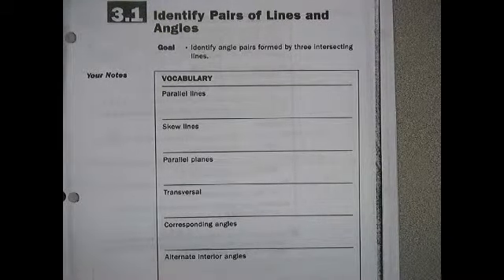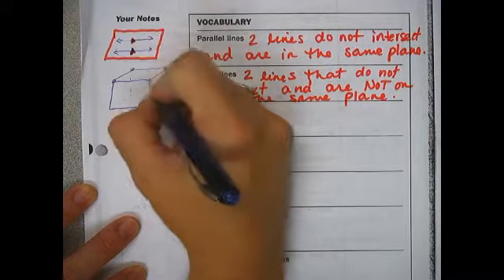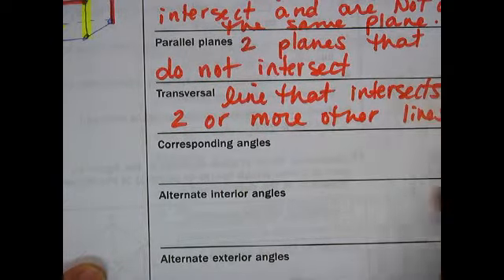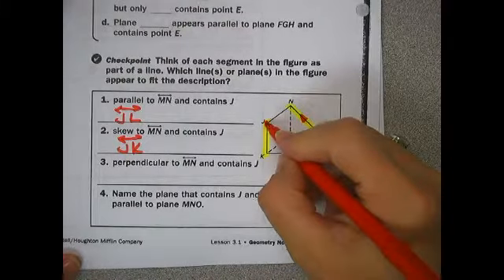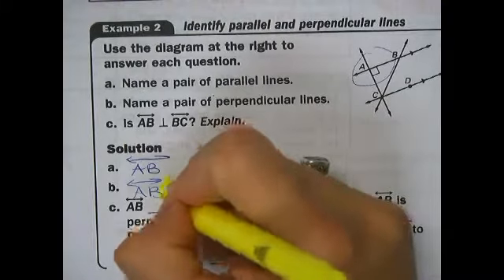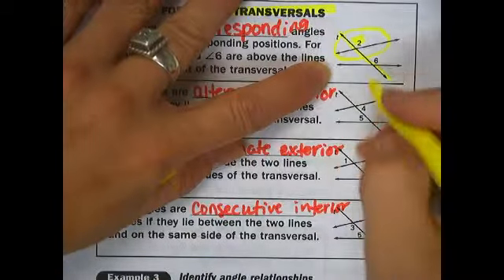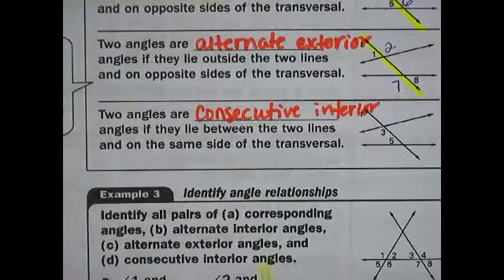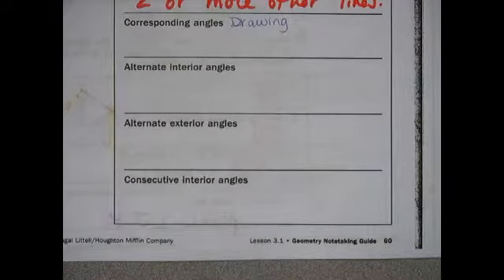3 1 Geometry